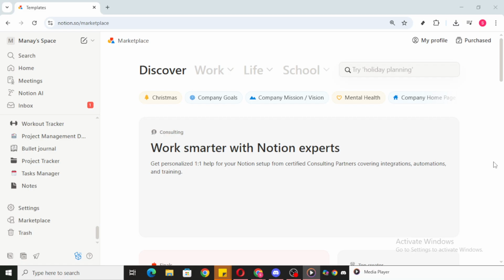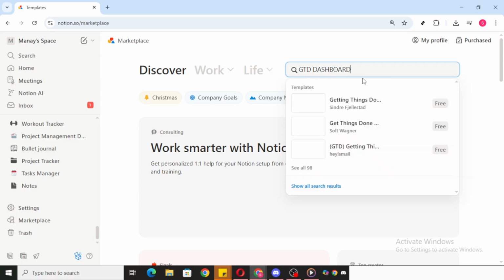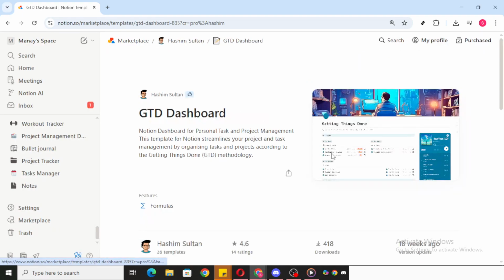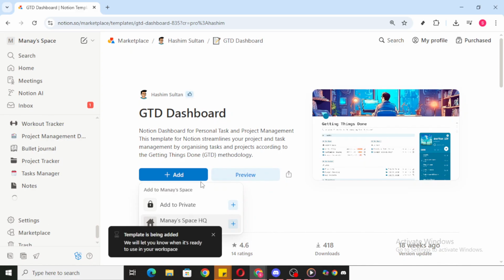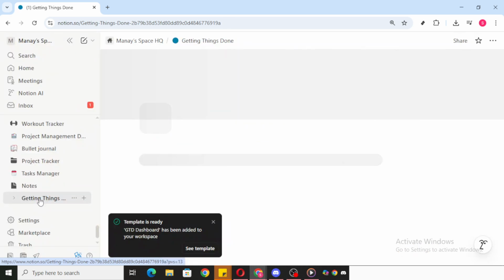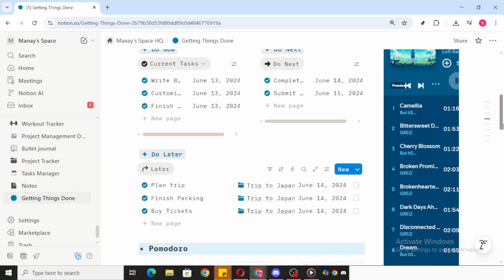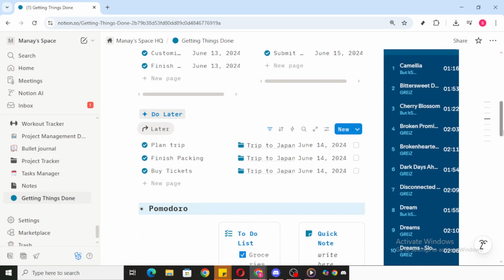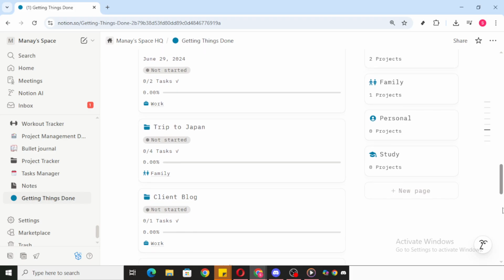How to Build a GTD system in Notion (full guide)